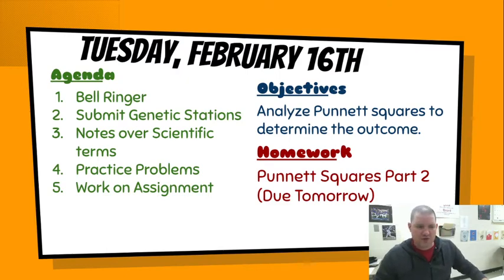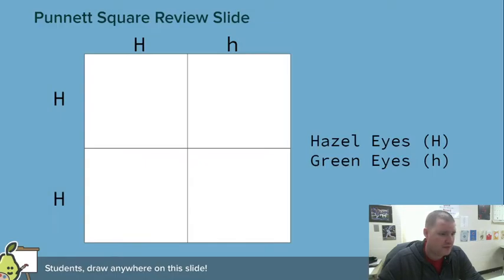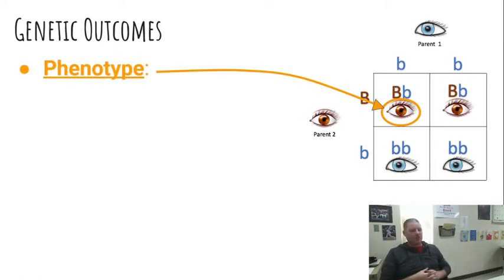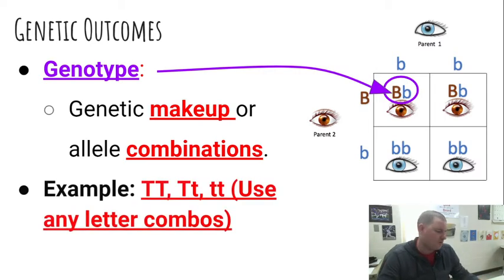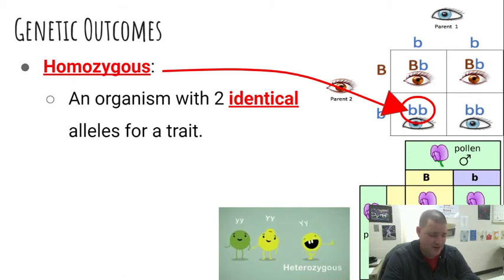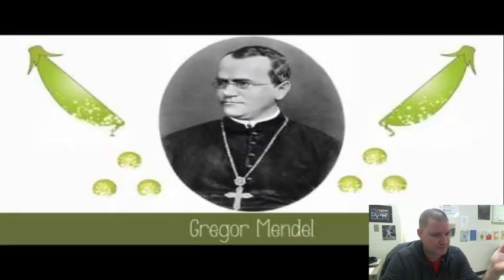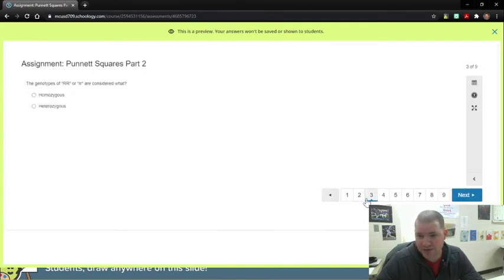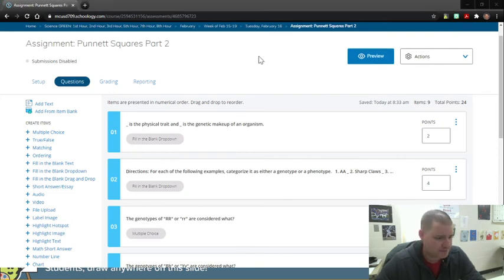Science Lesson: Tuesday 2/16